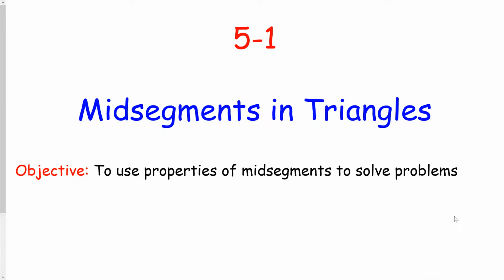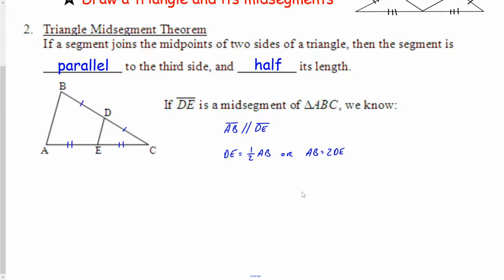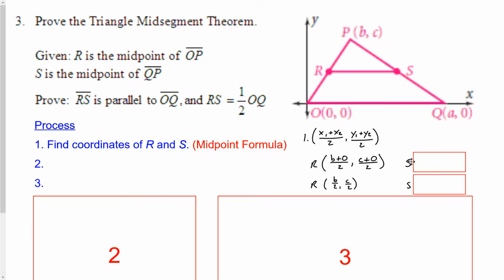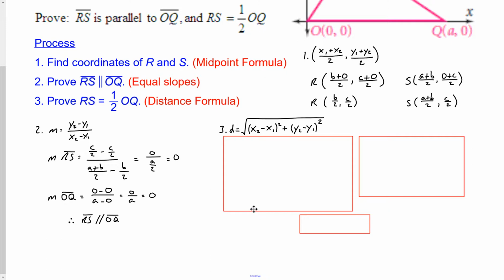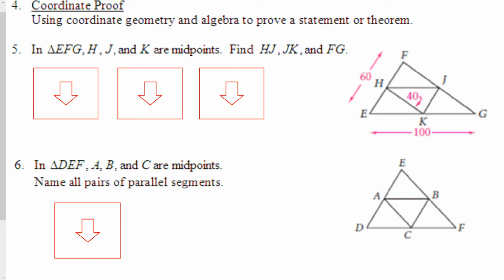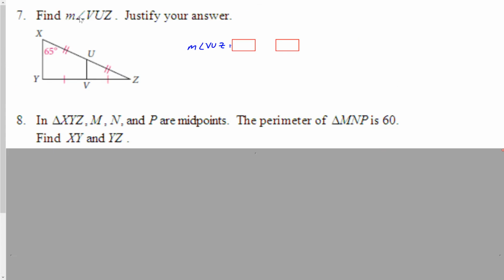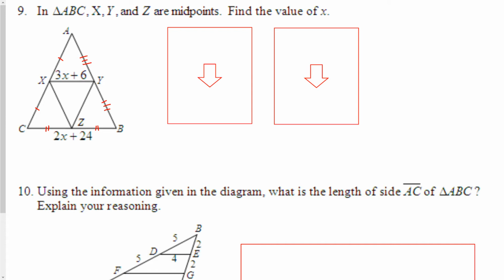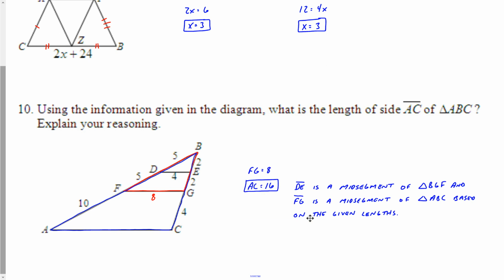5-1 Midsegments in Triangles